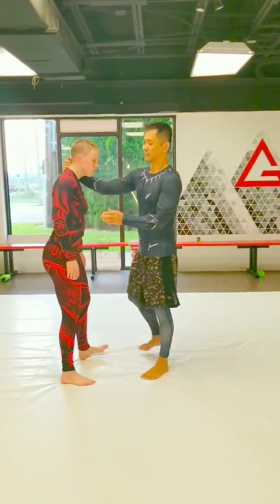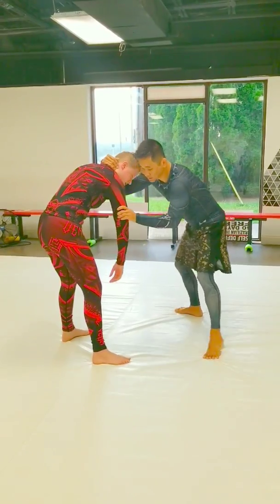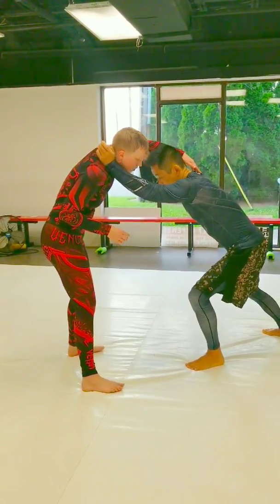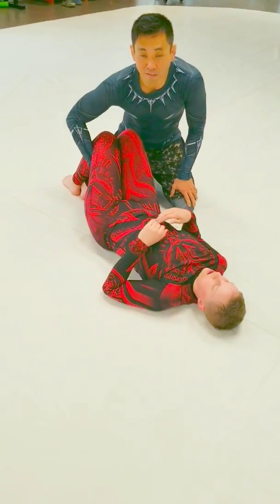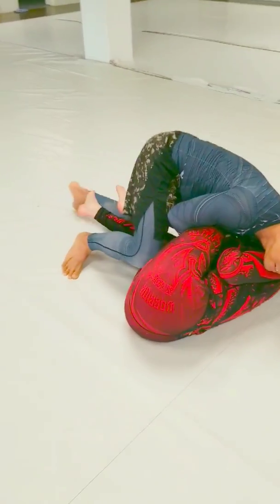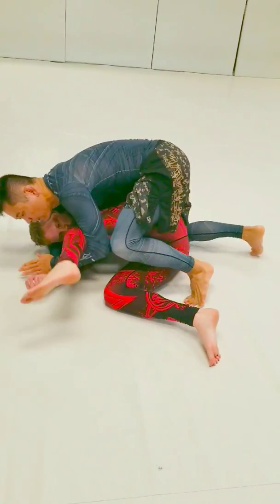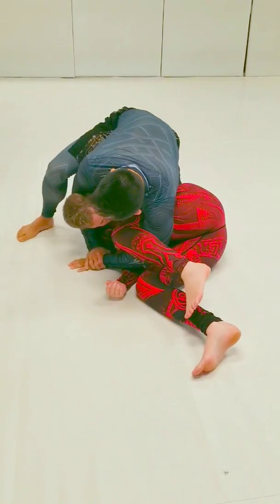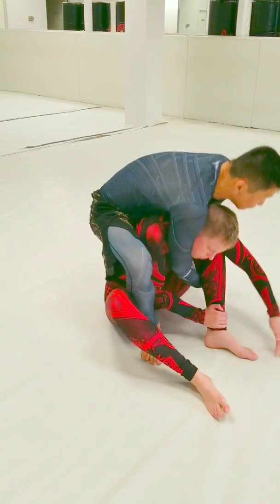BJJ Technique: Pop & pull to high C to Double to cradle attack to RNC. Gene Gault & Xandra Lenz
My 4th Technique of the week video. This is my longest yet at 8:39 as it covers a lot of stuff. First I show another takedown from the Collar & Inside Tie so if you do the steering wheel drill that Kenan showed us, you can have multiple takedown options from the position. This week the takedown is a pop & pull setup into a high crotch into a double leg takedown. From there we go right into a cradle attack. I wanted to show this cradle attack first because it shows how to go from the nearside cradle into the farside cradle. I recommend learning and drilling that to start to understand cradles. There is a  TON of offense from attacking with cradles that I hope to show in the future, but this is a good base to start to understand cradle attacks. To finish this cradle attack I show how to take the back, and finish with a rear naked choke.
I hurt my rib Tuesday afternoon, and then re-aggrevated it Thursday evening before filming this technique. I will be missing some class time to recover. Anyways, I apologize as my focus wasn't as good as it needed to be while filming this. Both my technique and instruction was much sloppier then I would have liked as I rushed through this. Hopefully, everyone can still grasp everything, but if not I am glad to help with any questions.
Thanks again to our Gracie Barra Knoxville head coach Samuel Braga. Thanks again to the indestructible Weapon X Xandra Lenz and Phil Lenz.
Thank all of you that have shared or liked any of these videos so far on here, IGTV, or YouTube. Oss!